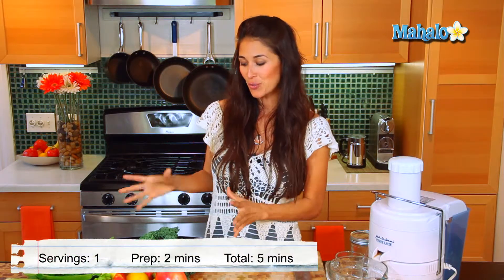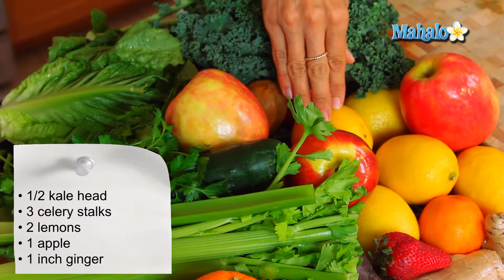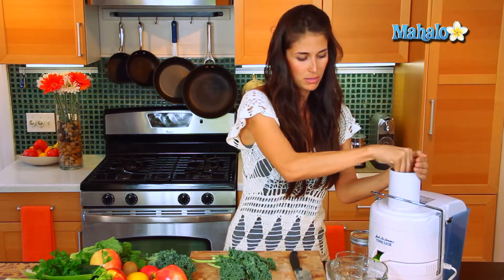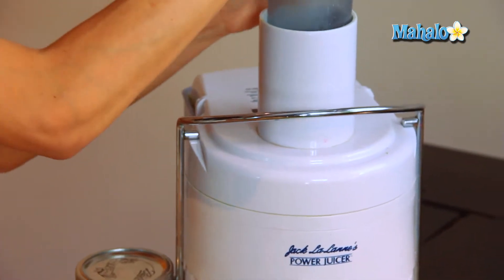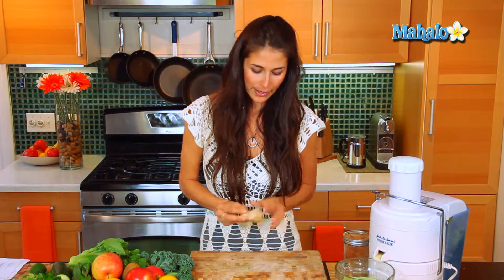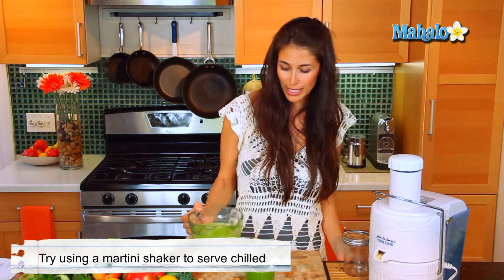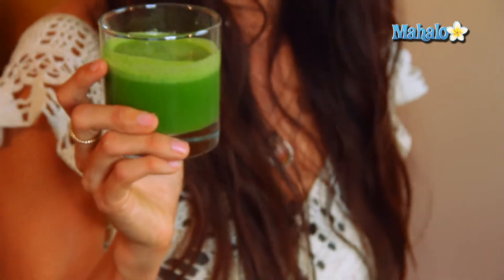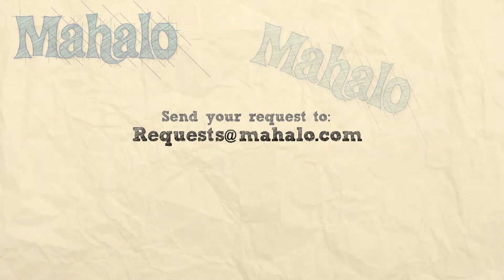How to Make Healthy Green Ginger Lemonade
Kristina Jackson, a pastry chef for Real Food Daily and a nutrition consultant with a degree from The Institute for Integrative Nutrition, shows you how to healthy green ginger lemonade.